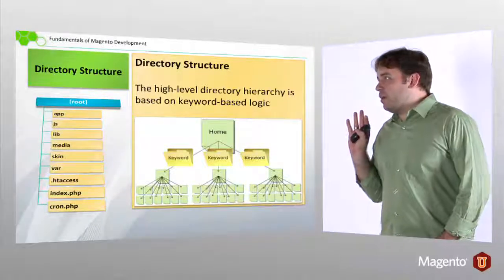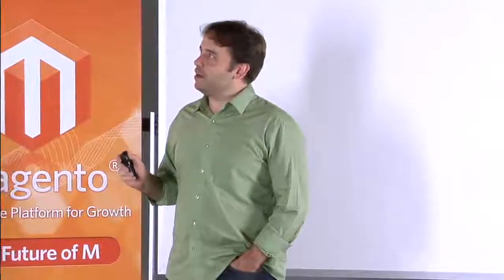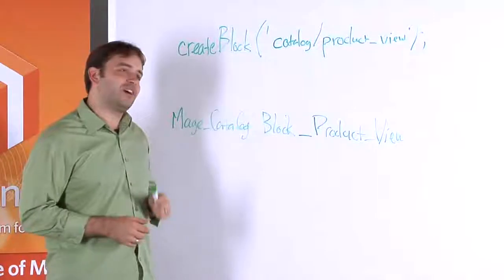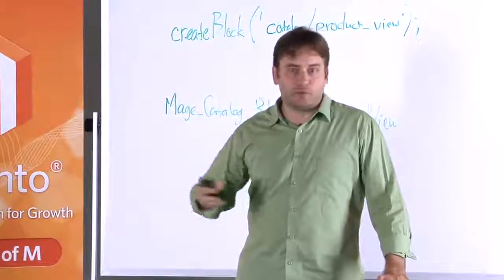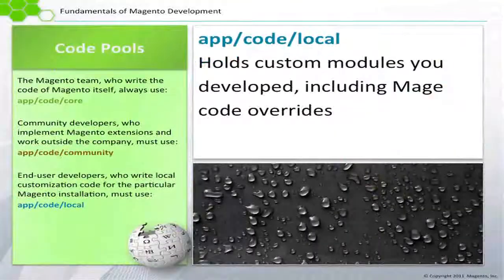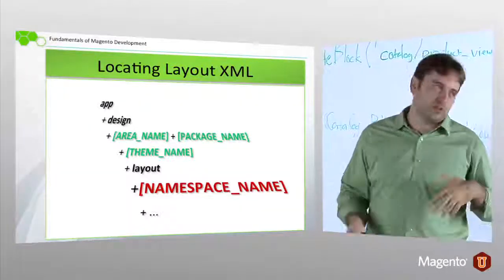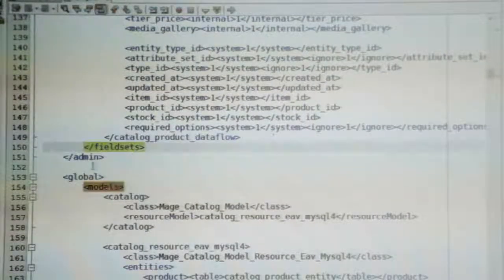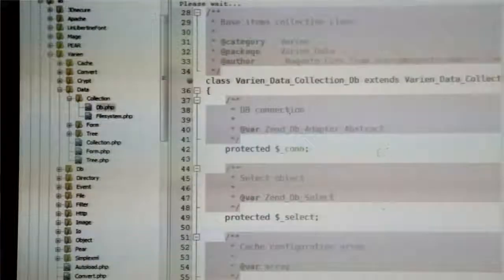04 Magento Directory Structure